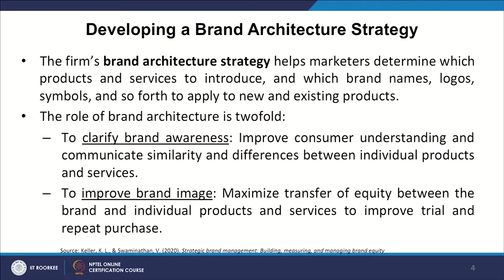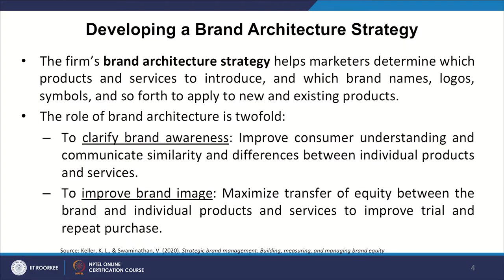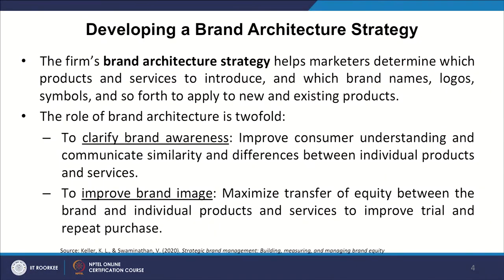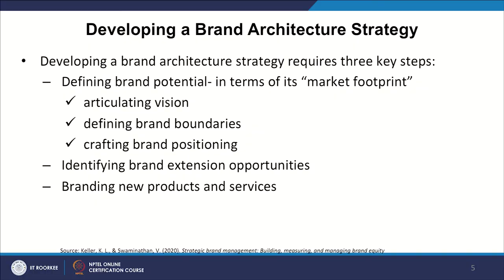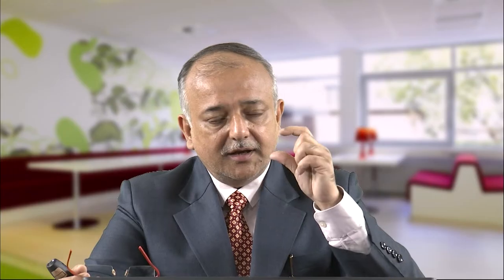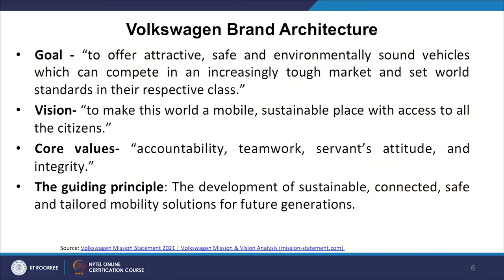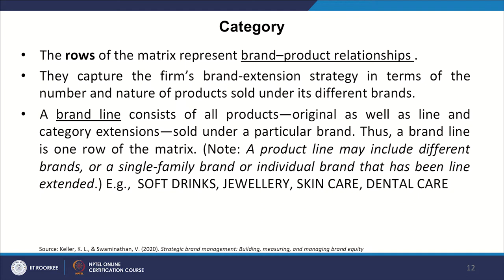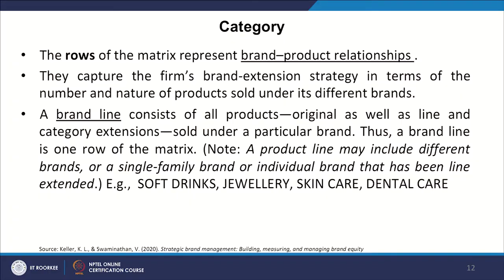Lecture 51: Brand Architecture Strategies And Brand Portfolio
This lecture explained developing brand architecture strategy and brand portfolio with relevant examples along with brand-product matrix.